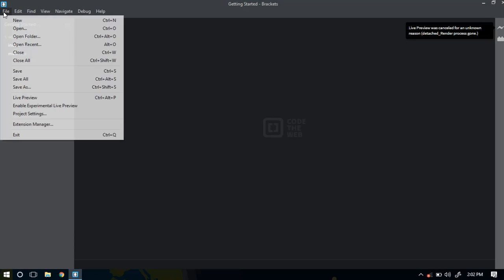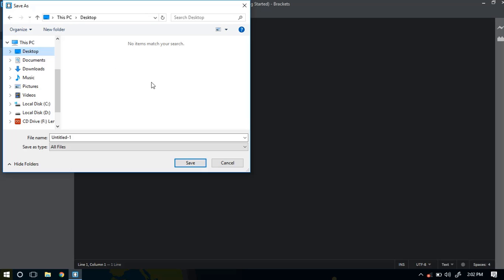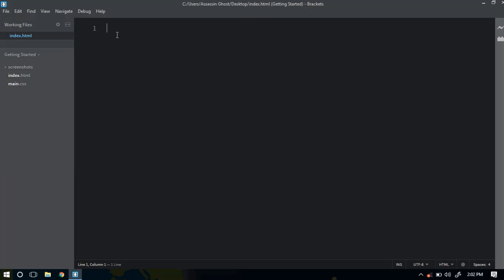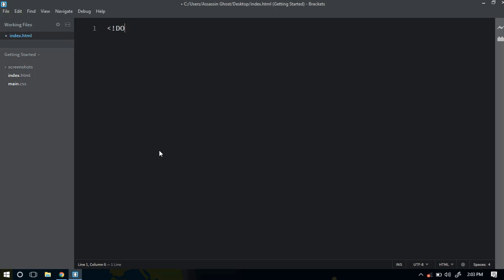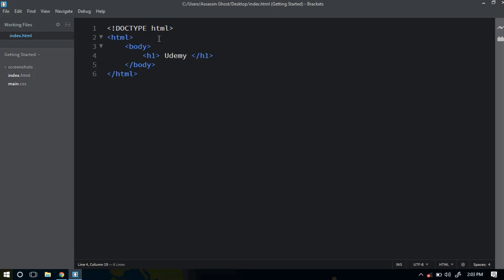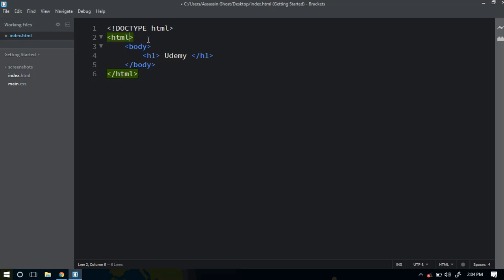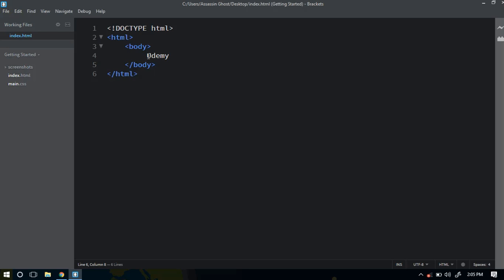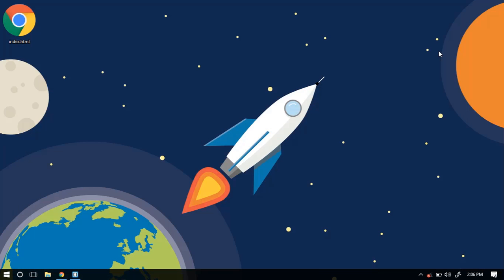Create your First HTML Web Page Udemy Course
Introduction to HTML and Requirements UDEMY Course

Learning to code will help you make more money in your job, or even find a better job, or even better yet, get a nice job as web developer.

What are your waiting? Every minute you let by is money and opportunity that are passing you by. Don't put it off anymore and get the knowledge your need to succeed today.

Total beginners
Any person wishing to learn coding
Any person that want to edit their website
Any Student looking for quick way to learn HTML & CSS should take this course

Free Course